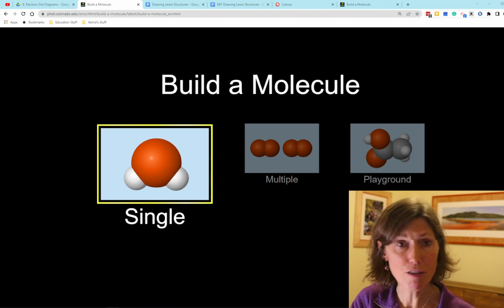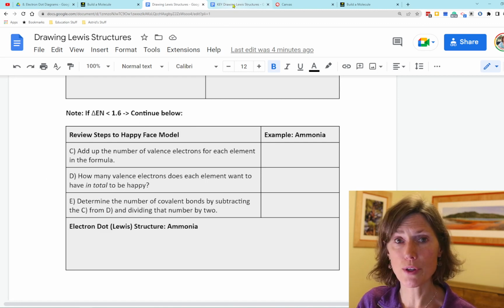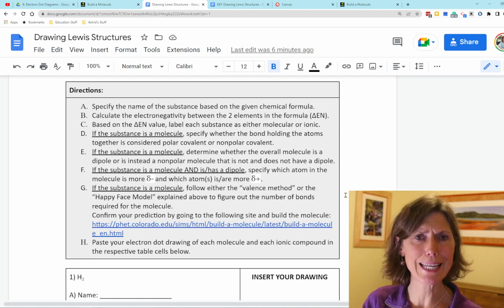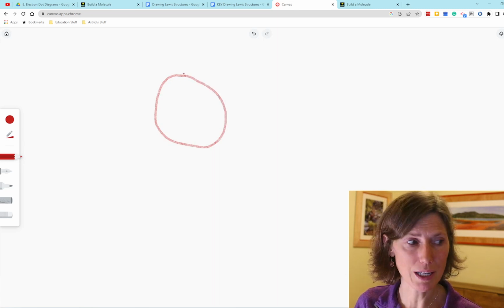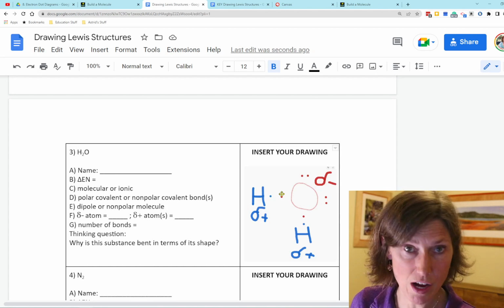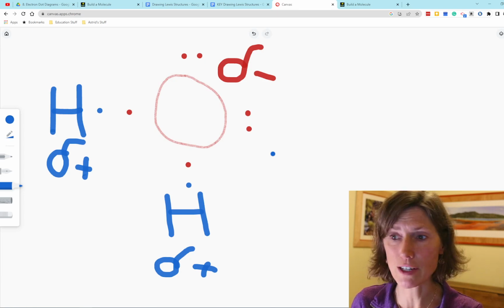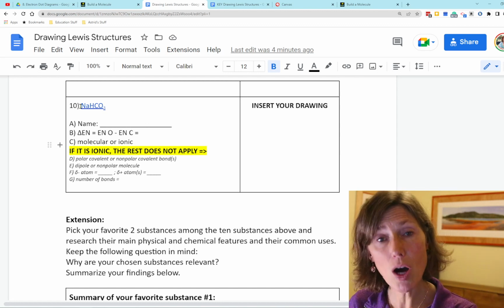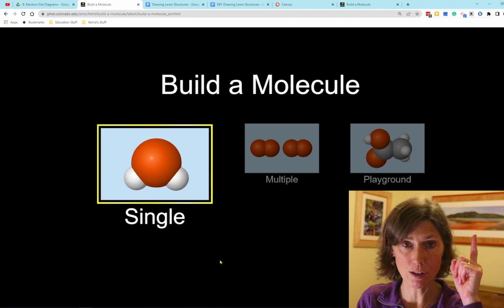How to Teach Students about Electron Dot Diagrams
In this video I go through my handout and PhET simulation and Canvas drawing which help students understand the how and the why electron dot diagrams are important for students to understand the bonding capability of atoms the bonding type present within molecules and ionic compounds.

Timestamps:
0:00 How can electron dot diagrams / Lewis structures help visualize the number of valence electrons of atoms, ions, and molecules?
1:42 How does the Happy Face model help in determining electron dot diagrams?
3:47 Directions for drawing the 10 substances in the Google Doc lesson handout
5:38 Canvas drawing of the water molecule and its transfer into Google Doc
8:04 Building a water molecule using the PhET simulation called “Build a Molecule”
9:55 The remaining 9 substances students can draw as part of this assignment
11:40 Extension: Researching common uses and physical and chemical features of (some of) these 10 key small substances
12:36 Quick Summary of the video